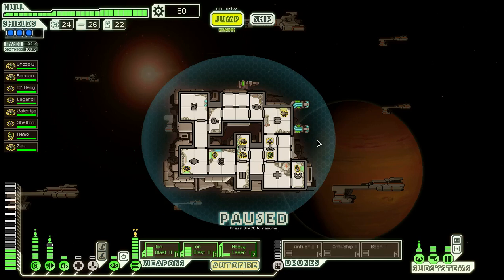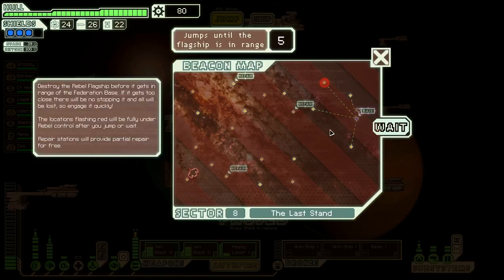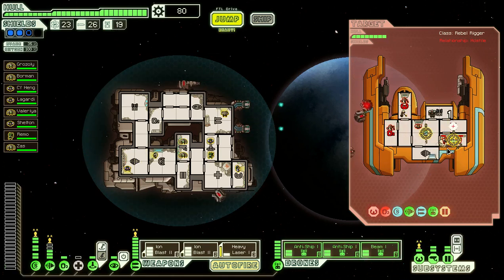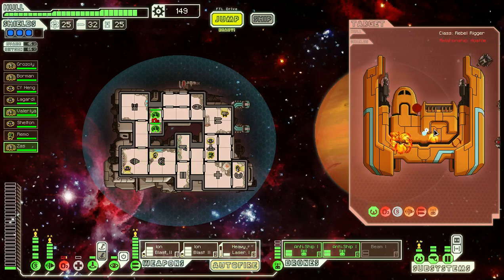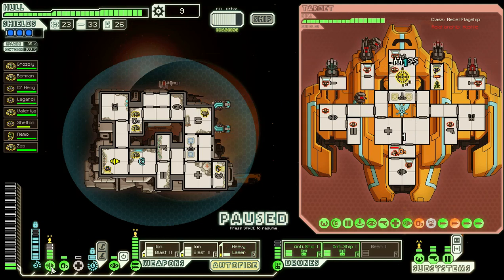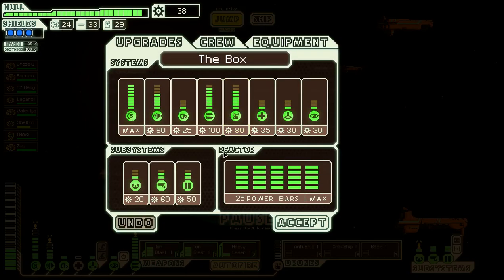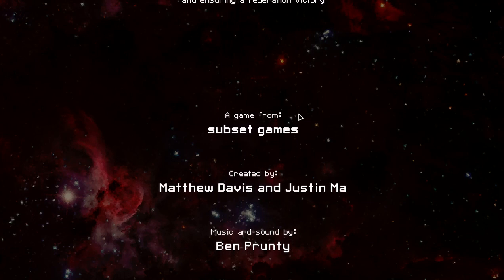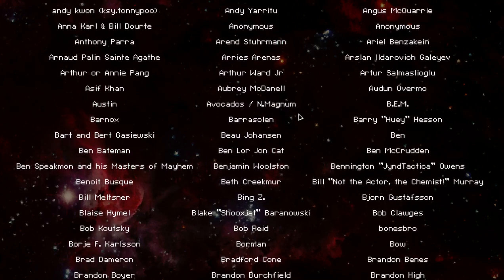FTL Engi Cruiser Gameplay - Episode 11 - Box Knocks Socks Off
Hey guys here I fight against the final boss in FTL using the Engi Cruiser, hope you enjoy the gameplay and please, rate comment and subscribe for more content from me.